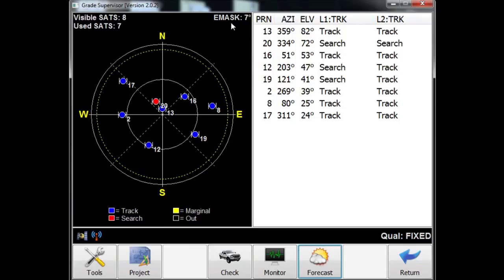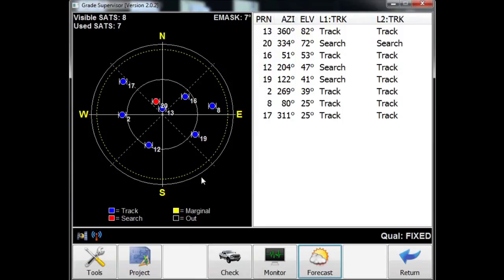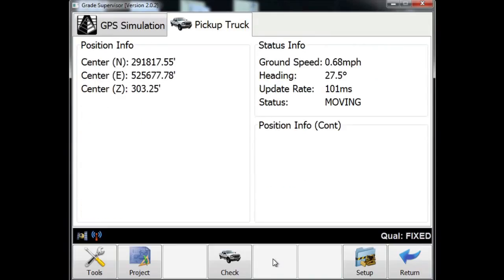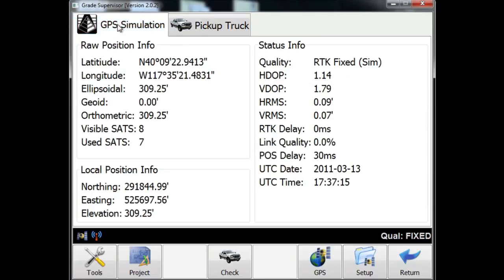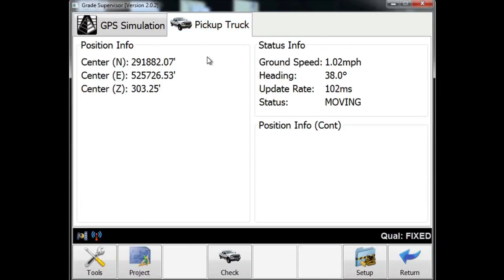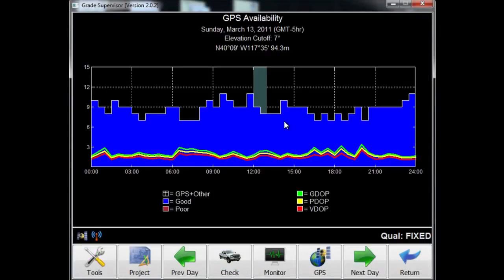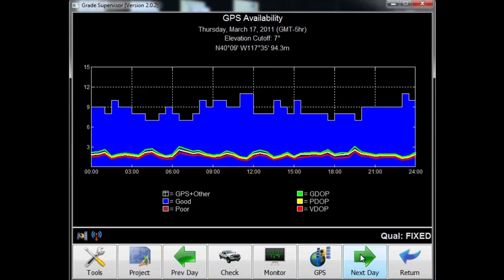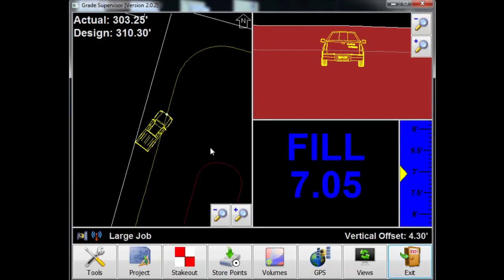Carlson Grade Supervisor v2 GPS Monitor Mission Planning